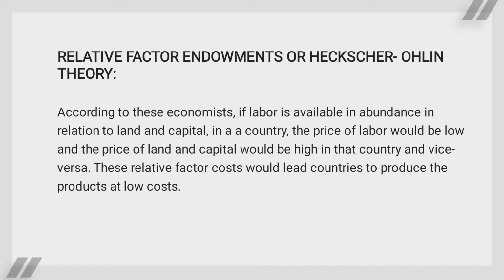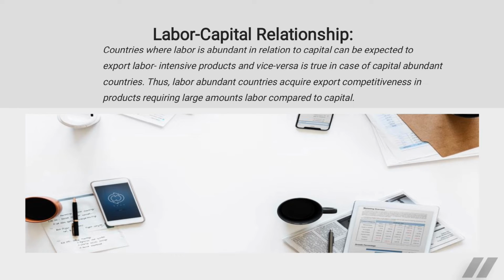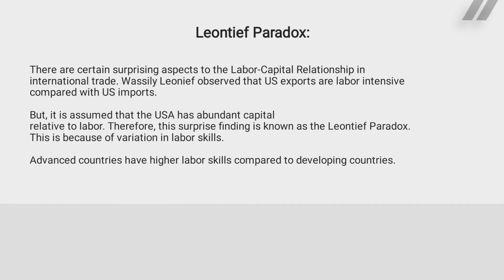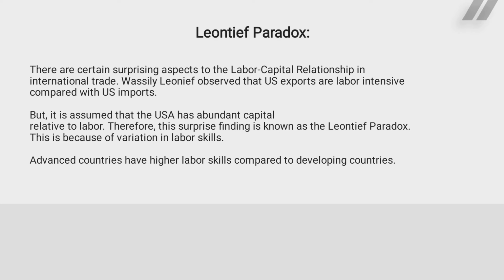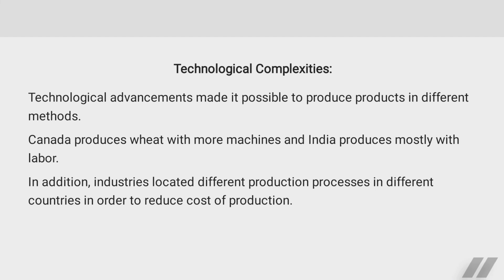4. RELATIVE FACTOR ENDOWMENTS OR HECKSCHER- OHLIN THEORY: